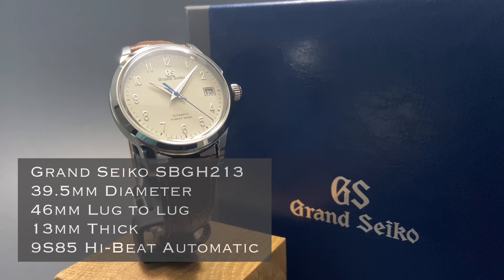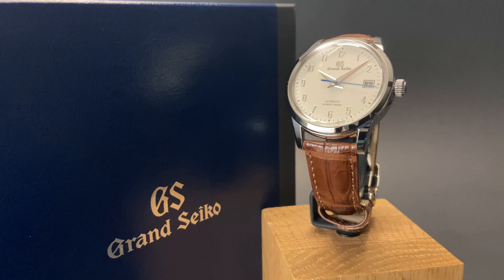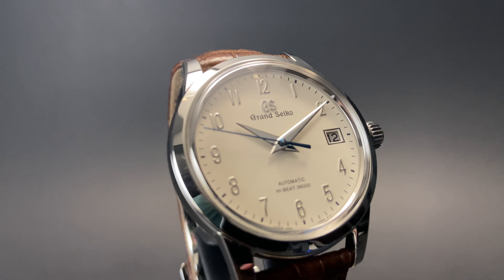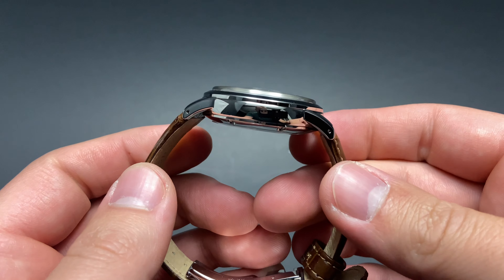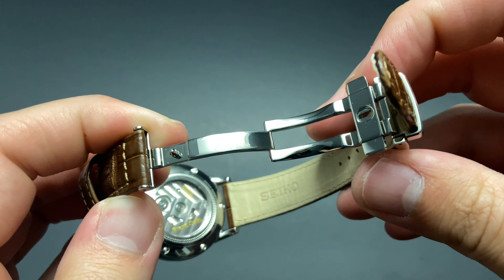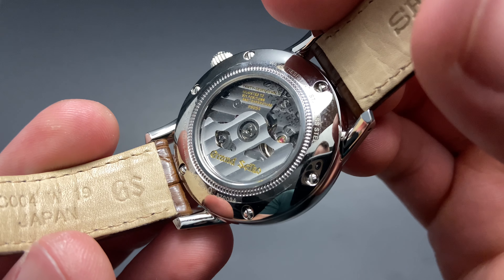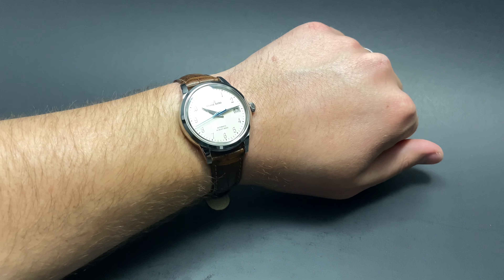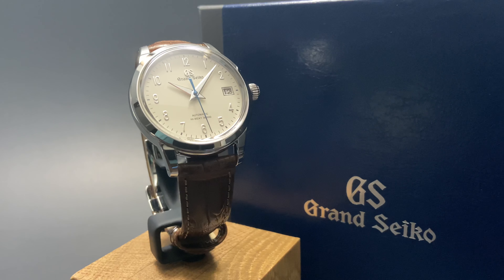Underrated Grand Seiko Dress Watch! SBGH213 Hi-Beat Ivory Dial with Numerals!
Grand Seiko Hi-Beat 36,000 Automatic watch model SBGH213G. Ivory color Arabic dial with date. Brown crocodile leather band. Sapphire crystal on front and back